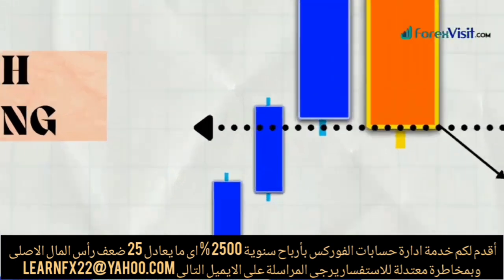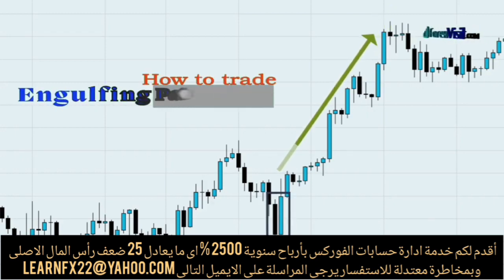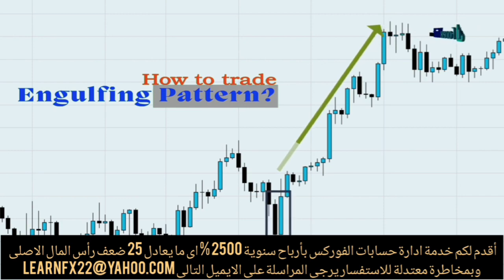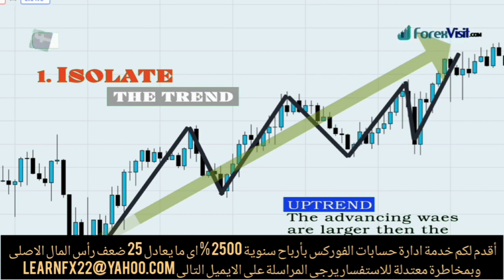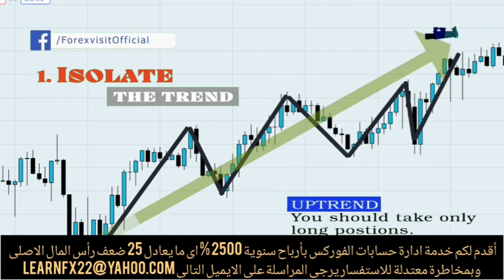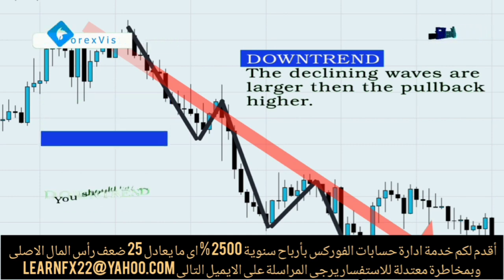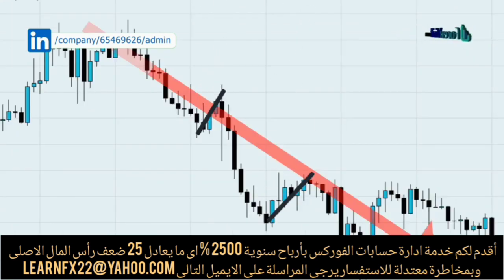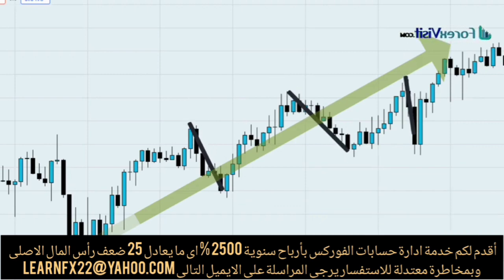لمحبي التميز في الفوركس درس الابتلاع بعيون المحترفين